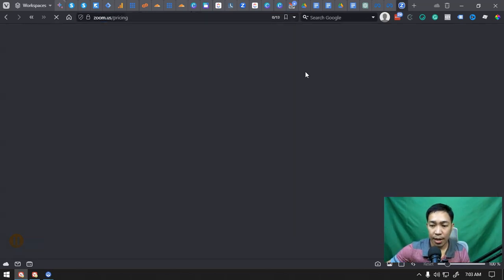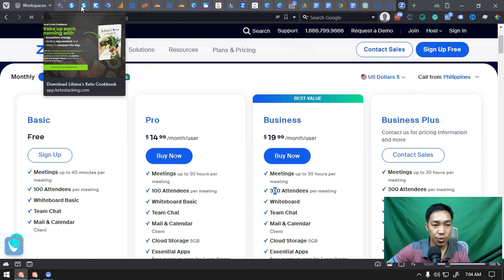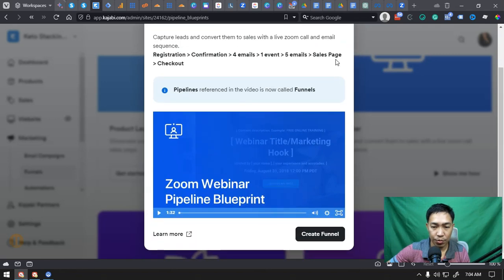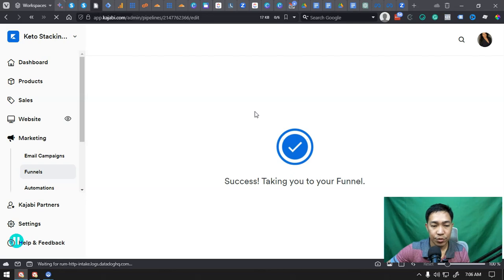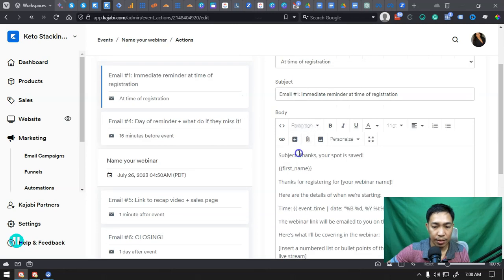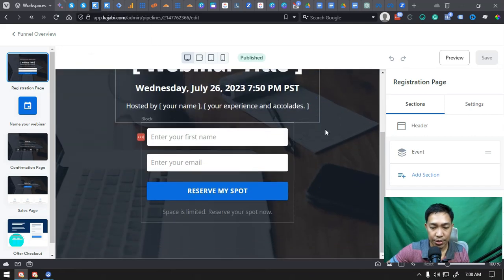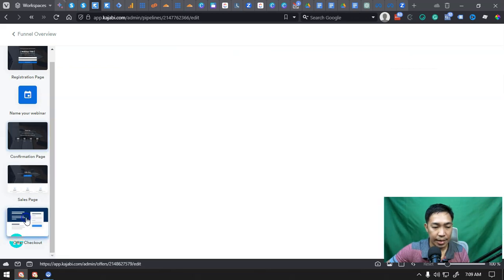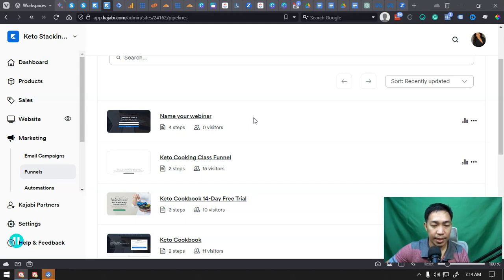Creating a Webinar Funnel in Kajabi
If you are a Kajabi user and wanted to run a Webinar, here's a tutorial on how to setup a webinar funnel within the platform.

Tools and Platform you'll need:
 - Zoom
 - Kajabi

Share this to your Virtual Assistant so they can implement this for you or check the comment if you need our help.